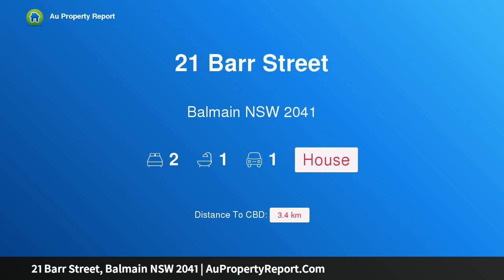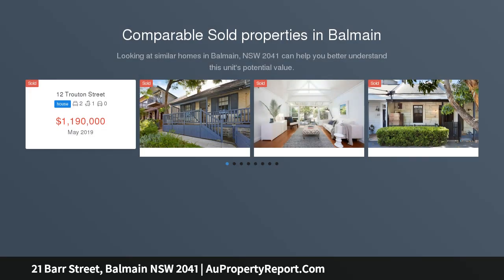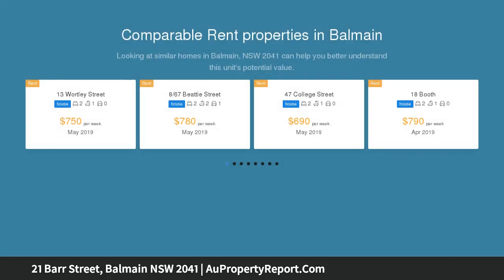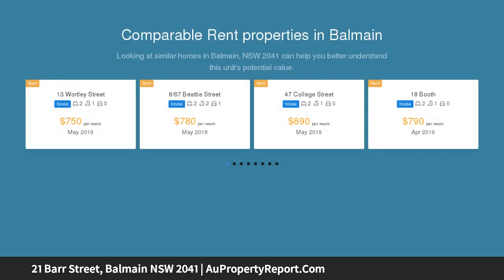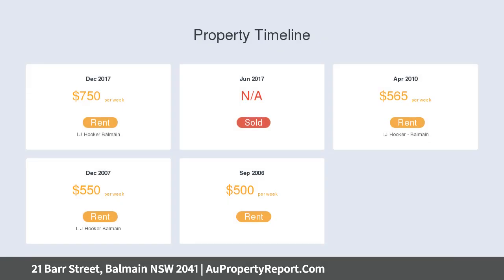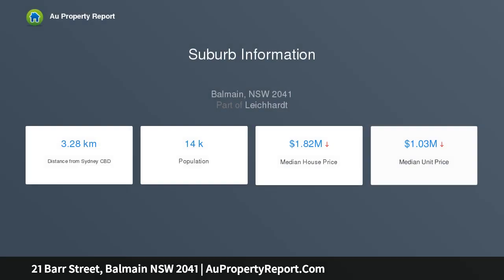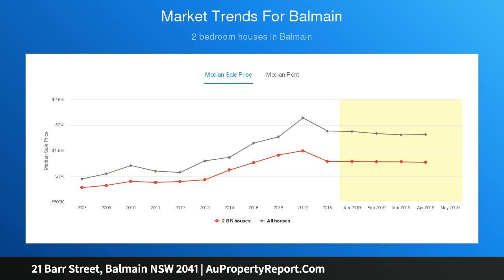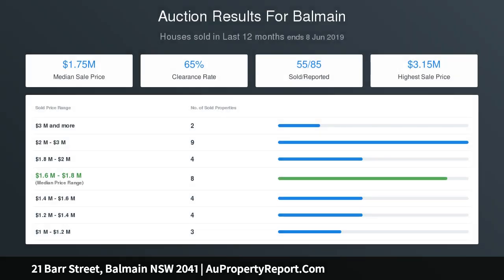21 Barr Street, Balmain NSW 2041 | AuPropertyReport.Com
21 Barr Street, Balmain NSW 2041
Property Type: house
Bedrooms: 2
Bathrooms: 2
Car Space: 1
DOUBLE BLOCK